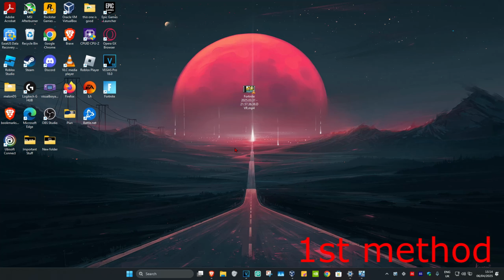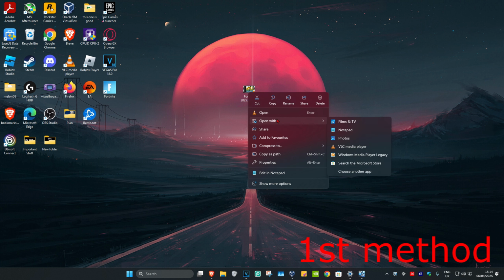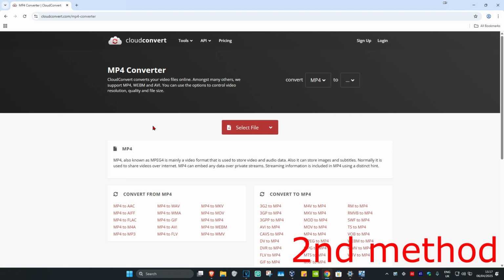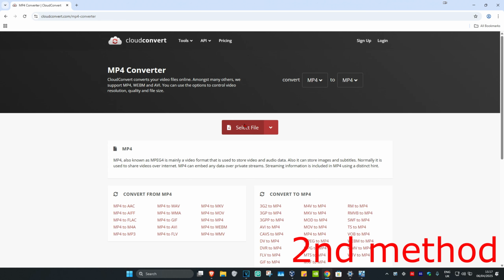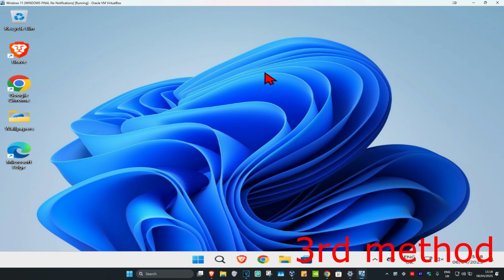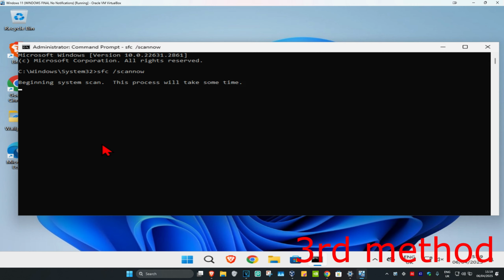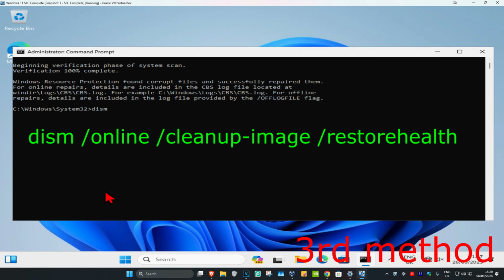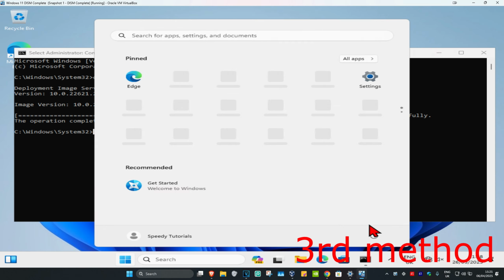How To Fix The Item is Unplayable Error Code 0xc00d36c4 (Fix Corrupted Video Files)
In this tutorial, I’ll show you how to fix the "The Item is Unplayable 0xc00d36c4" error in Windows 2025. This error typically occurs when trying to play a corrupted video file or a file that isn't compatible with your media player.

Issues addressed in this tutorial:

Fixing the 0xc00d36c4 error
Repairing corrupted video files
Ensuring compatibility between video files and media players
Using alternative video players and codecs to resolve playback issues
Steps to troubleshoot file corruption or codec problems